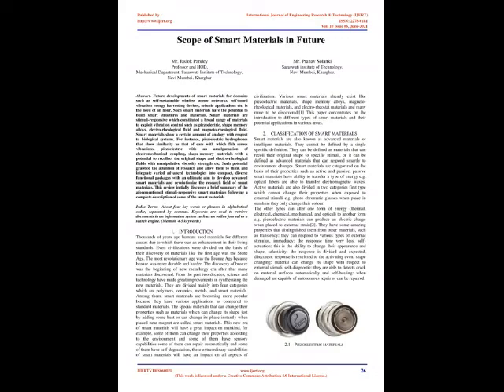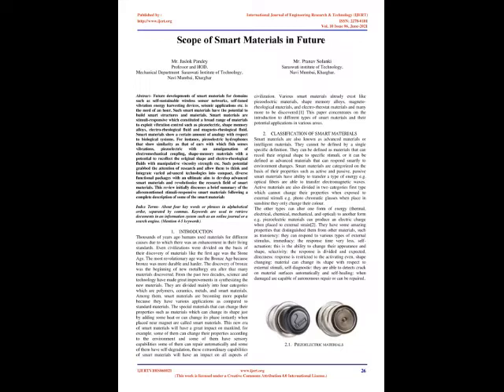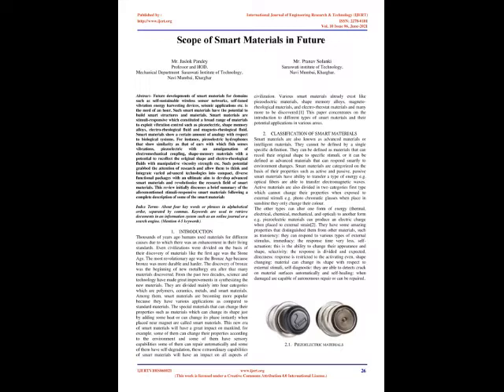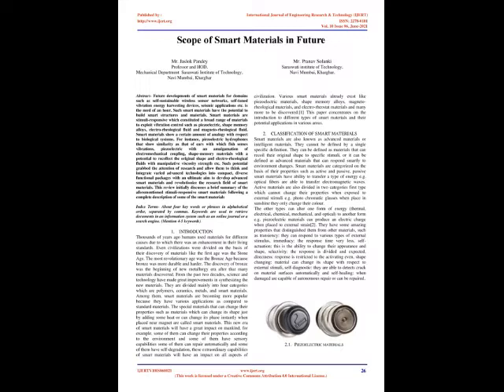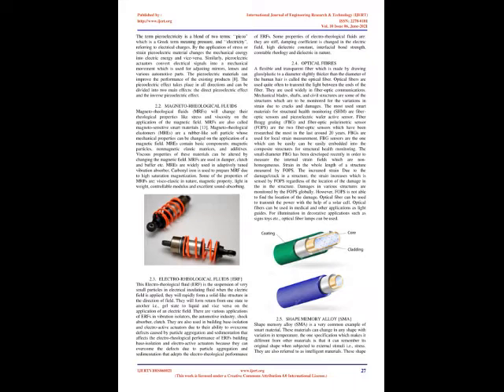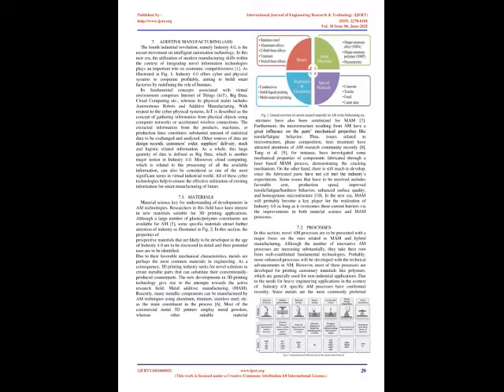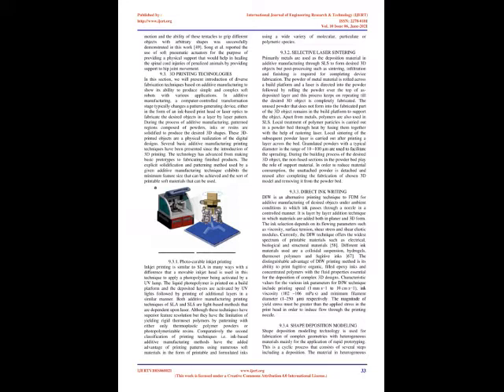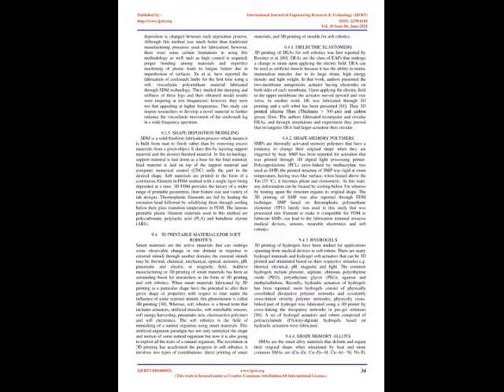Scope of Smart Materials in Future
👇👇Download Article👇👇

IJERTV10IS060021
Jaslok Pandey , Pranav Solanki

 Future developments of smart materials for domains such as self-sustainable wireless sensor networks, self-tuned vibration energy harvesting devices, seismic applications etc. is the need of an hour. Such smart materials have the potential to build smart structures and materials. Smart materials are stimuli-responsive which constituted a broad range of materials to exploit vibration control such as piezoelectric, shape memory alloys, electro-rheological fluid and magneto-rheological fluid. Smart materials show a certain amount of analogy with respect to biological systems. For instance, piezoelectric hydrophones that show similarity as that of ears with which fish senses vibrations, piezoelectric with an amalgamation of electromechanical coupling, shape-memory materials with a potential to recollect the original shape and electro-rheological fluids with manipulative viscosity strength etc. Such potential grabbed the attention of research and allow them to think and integrate varied advanced technologies into compact, diverse functional packages with an ultimate aim to develop advanced smart materials and revolutionize the research field of smart materials. This review initially discusses a brief summary of the aforementioned stimuli-responsive smart materials following a complete description of some of the smart materials